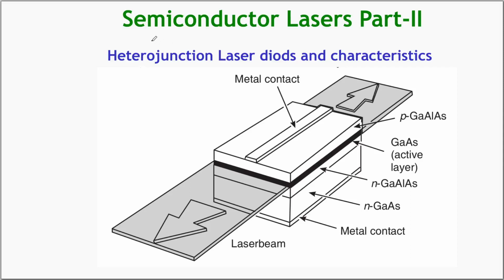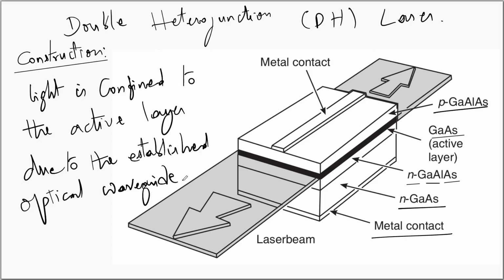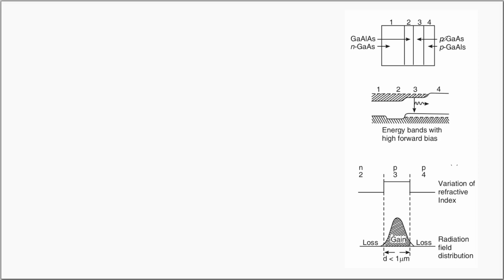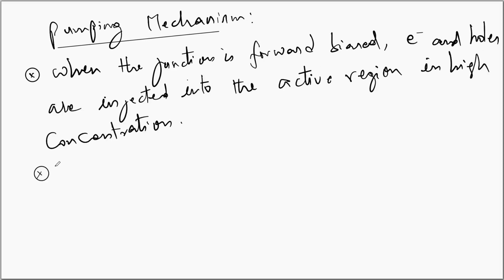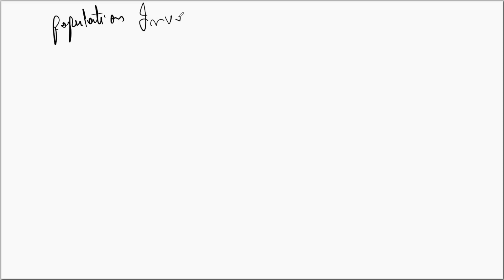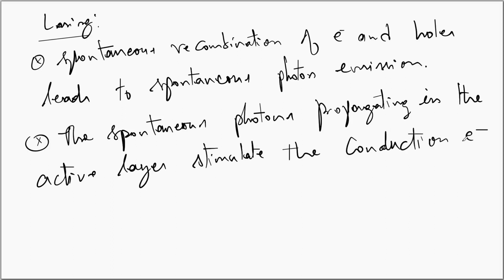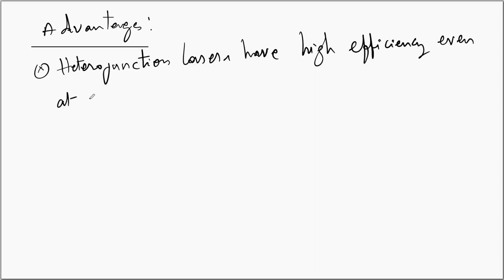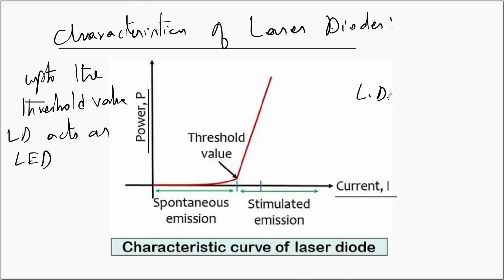Hetero junction semiconductor laser diode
Construction, population inflation, pumping mechanism of Hetero junction Semiconductor Laser Diode is discussed in this video.